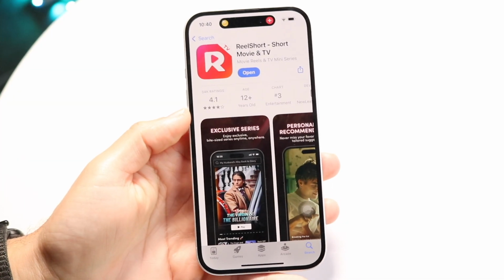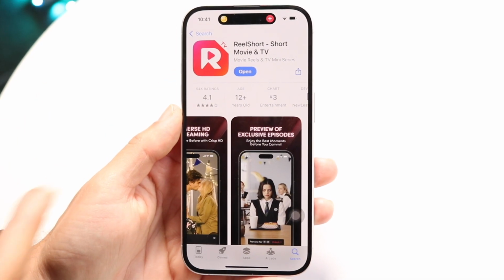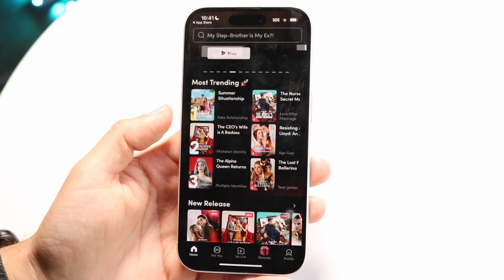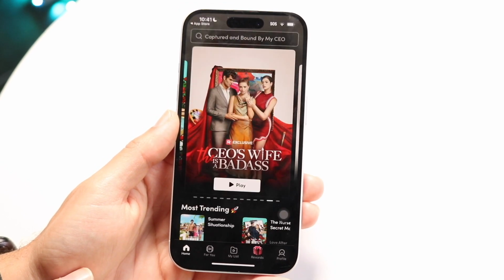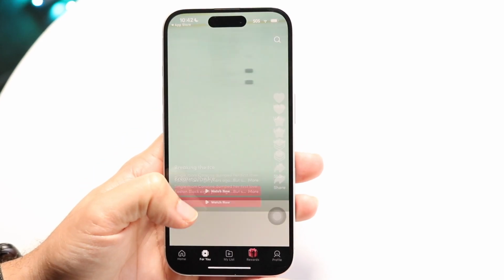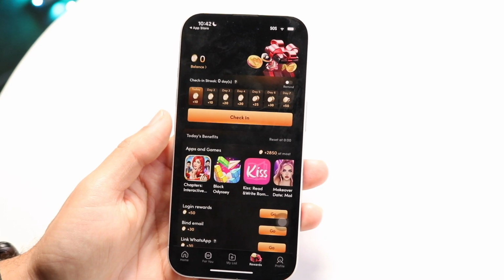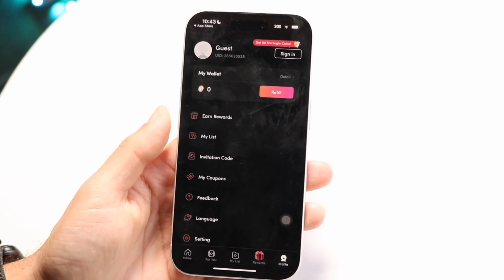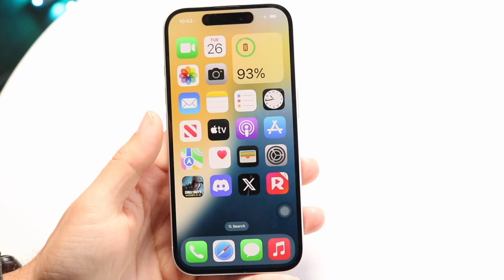How To Use ReelShort! (Complete Beginners Guide)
Here is exactly How To Use ReelShort! (Complete Beginners Guide)